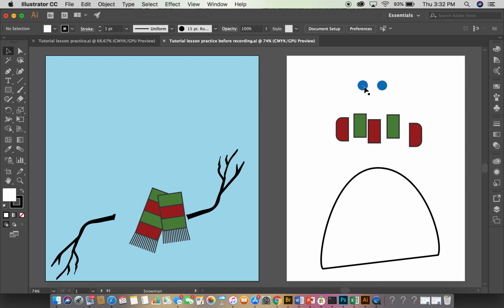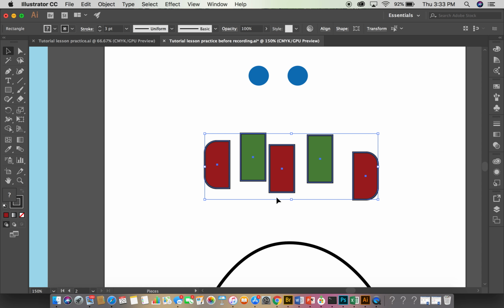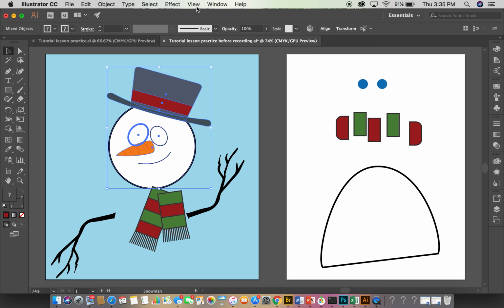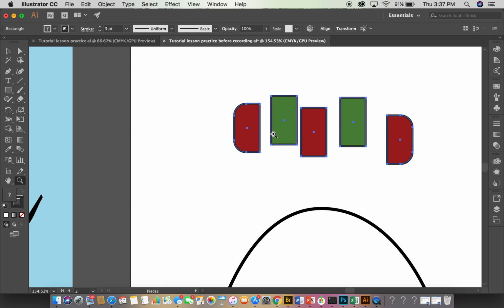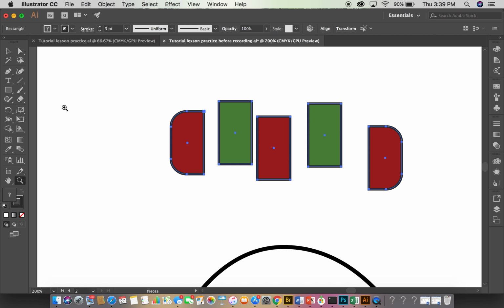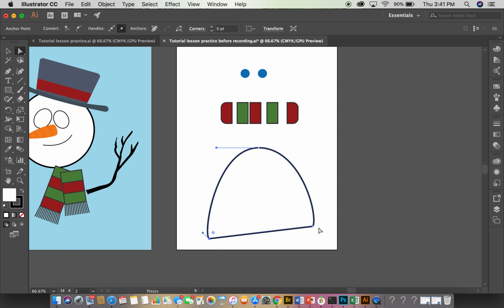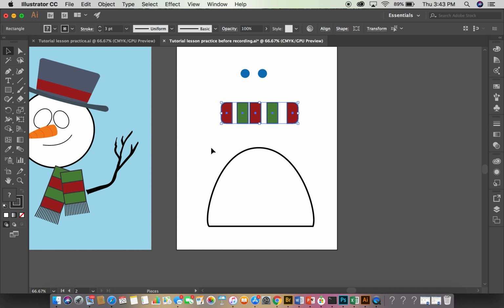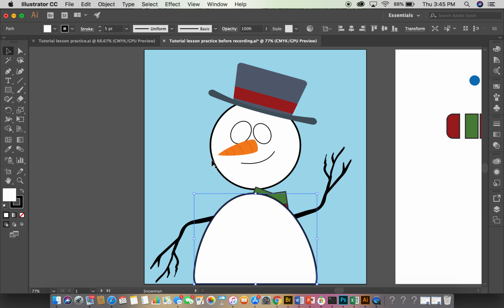Lesson 2 Various ways to SELECT and ALIGN objects in Illustrator